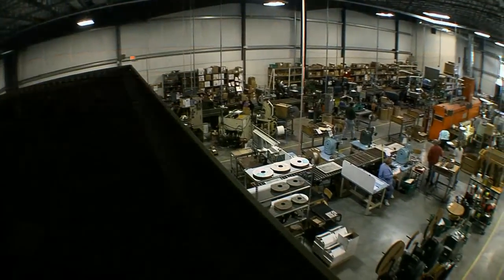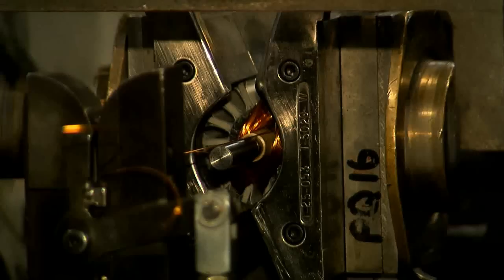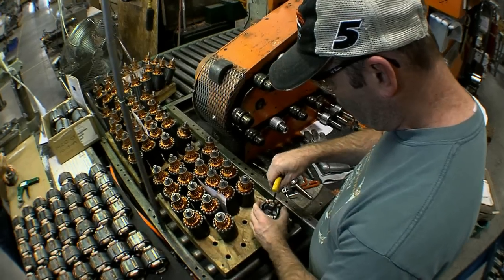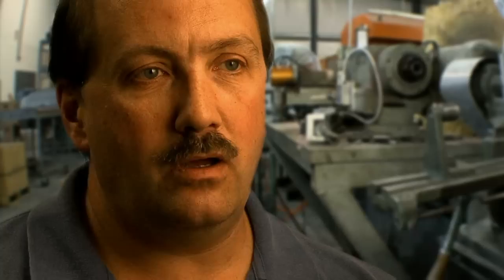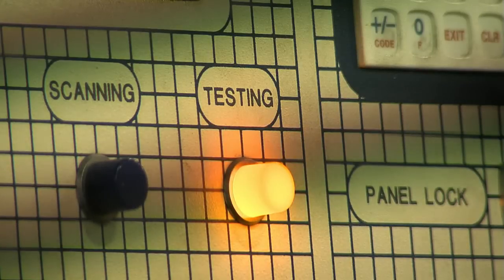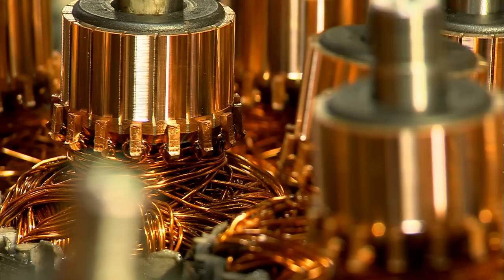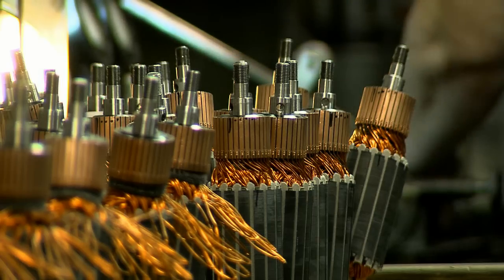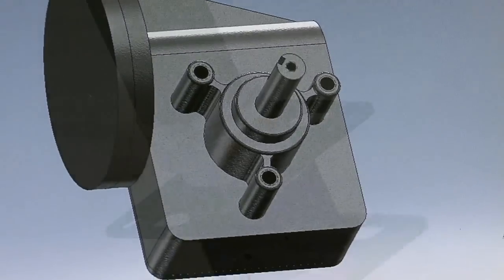Current Applications Inc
Current Applications provides custom-motor manufacturing to clients throughout the world.  We design products for your specific application including (electric motors, universal motors, permanent
magnet motors, gear motors, motor part sets, armature and field sets), regardless of volume. We offer complete motor, gear train and application design service to meet all your products needs.